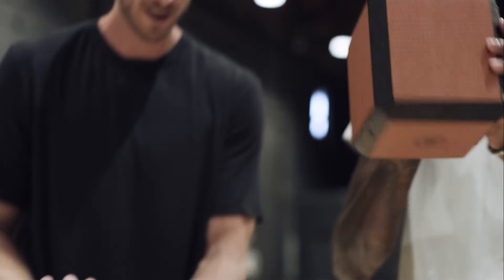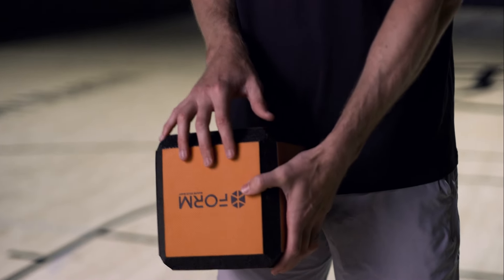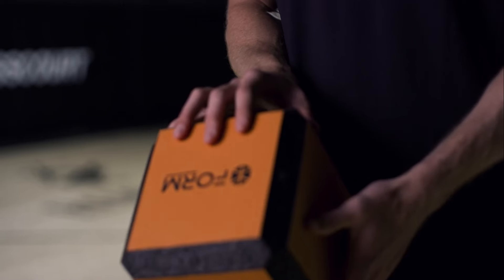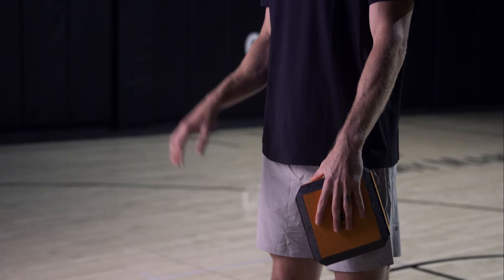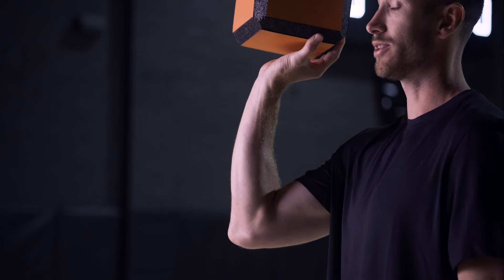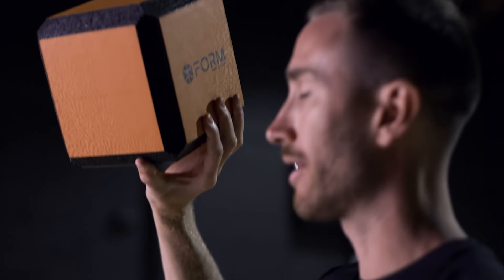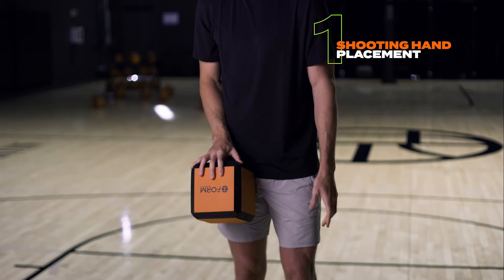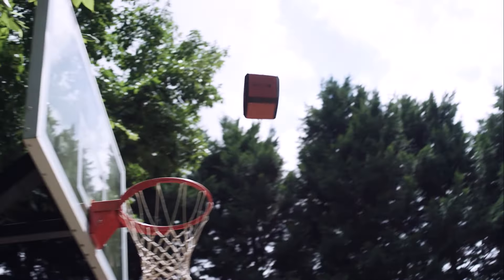FORM Tutorial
NBA All-Stars and FORM Ambassadors Paul George and Gordon Hayward demonstrate how to use the FORM to master and maintain four key mechanics of proper shooting form.